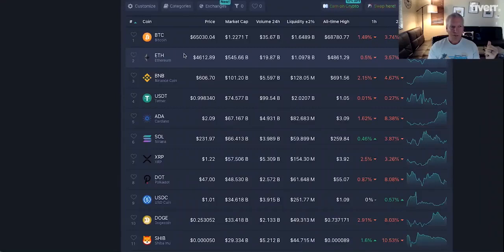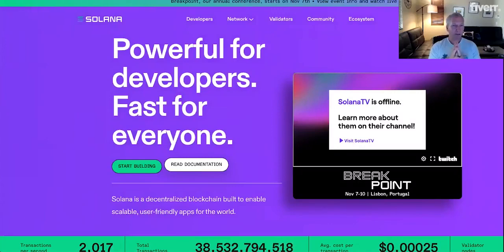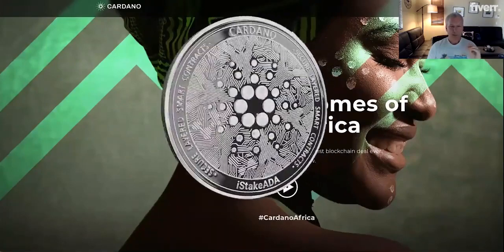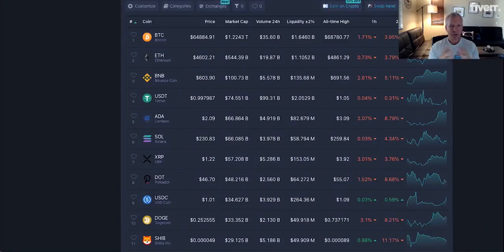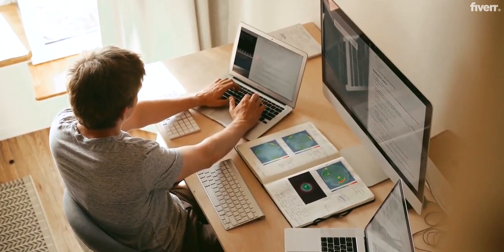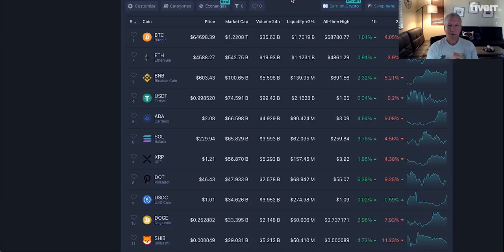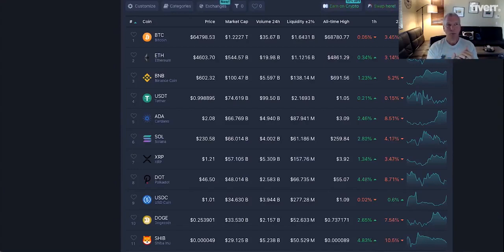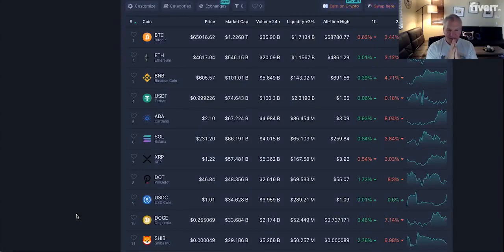Solana vs Polkadot vs Cardano... Who WINS?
Solana / PolkaDot / Cardano

Time to discuss the Pros and Cons of the Top 3 Blockchains looking to dethrone Ethereum! Solana has just rocketed into the Top 5 with Cardano at #6 and Polkadot making up huge ground... Solana has a large Ecosystem that is growing daily, Polkadot is launching Parachains, and Cardano continues to make slow and steady progress.

What Is Solana (SOL)?
Solana is a blockchain platform specifically designed to host decentralized applications. It is similar to other leading dApp blockchains like Ethereum and Cardano. However, Solana is an open-source project currently run by the Geneva-based Solana Foundation. The blockchain was built by developers at San Francisco-based Solana Labs. Solana has gained traction by offering something that the Ethereum blockchain has so far being unable to deliver; faster operation and lower transaction fees. Unlike Ethereum, Solana is a PoS (proof of stake) blockchain, making it more environmentally friendly than the popular PoW (proof of work) blockchains like Ethereum and Bitcoin. It has a naïve coin called Solana and has the ticker SOL.

What is PolkaDot (DOT)?
Polkadot is a blockchain network which can be described as a ‘blockchain of blockchains’, or multichain. It is hard to define what Polkadot is because it is one of a kind object so we need to understand its structure first. The project is maintained by a team led by Gavin Wood, the former CTO of the Ethereum project. The two main structural components of the Polkadot multichain are Relay chain and Parachains.

The Relay chain is central to everything. It is responsible for security, consensus and cross-chain interoperability across the whole network, and has an intentionally reduced functionality. For example, smart contracts are not allowed. The relay chain, just like any other blockchain, has validators staked with DOT – Polkadot’s native currency – for using Proof of Stake to achieve consensus. The validation mechanism is actually called “Nominated Proof-of-Stake”. Nominators bond their stake to particular validators in order to help them get recognized by the network and be allowed to mine the blocks. Profits and loses are shared with nominators. In this way, untrustworthy validators will be excluded from the system.

Parachains are blockchains that connect to the Relay chain and delegate their consensus and security computations to it. In this way, parachains become fast and congestion-free. Each parachain can still has its own governance rules but it must be able to pass blocks that the Relay chain can understand. The job of transitioning from a given parachain to the Relay chain is done by special nodes called Collators. Parachains are built to serve a single purpose.

What Is Cardano (ADA)?
Cardano is a third-generation, decentralized proof-of-stake (PoS) blockchain platform designed to be a more efficient alternative to proof-of-work (PoW) networks. Scalability, interoperability, and sustainability on PoW networks like Ethereum are limited by the infrastructure burden of growing costs, energy use, and slow transaction times.

Charles Hoskinson, the co-founder of the proof-of-work (PoW) blockchain Ethereum, understood the implications of these challenges to blockchain networks, and began developing Cardano and its primary cryptocurrency, ada, in 2015, launching the platform and the ada token in 2017. The Cardano platform runs on the Ouroboros consensus protocol. Ouroboros, created by Cardano in its foundation phase, is the first PoS protocol that not only was proved to be secure, but also was the first to be informed by scholarly academic research. Each development phase, or era, in the Cardano roadmap is anchored by the research-based framework, incorporating peer-reviewed insights with evidence-based methods.

0:00 Sneak Peek
0:10 Intro
0:55 Everything Polkadot
4:05 Everything Solana
7:20 Everything Cardano
10:30 Conclusion and Market Recap